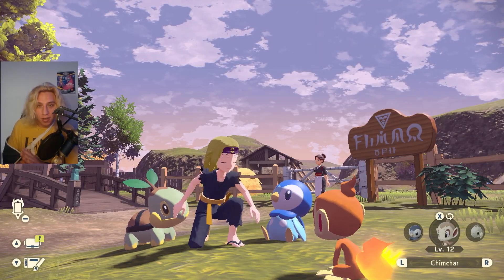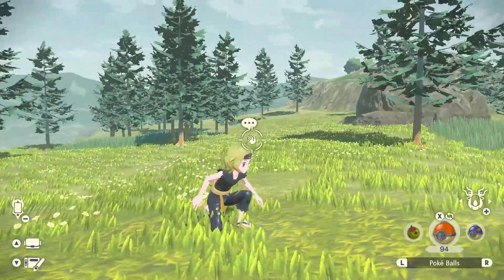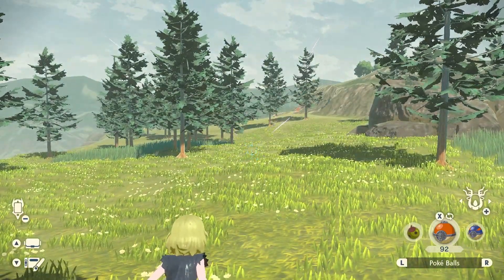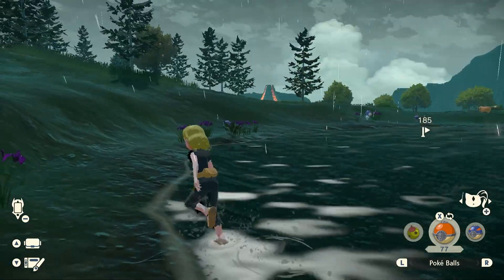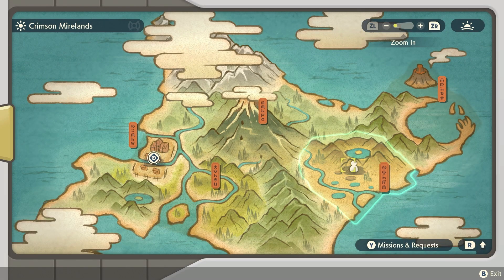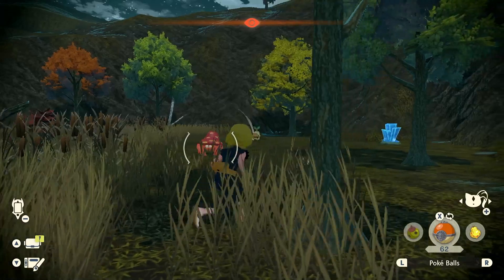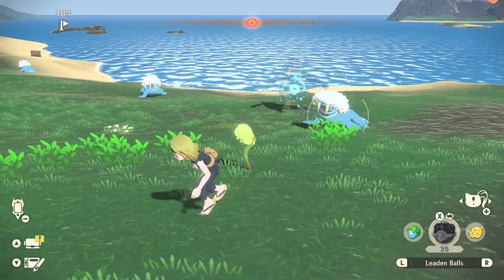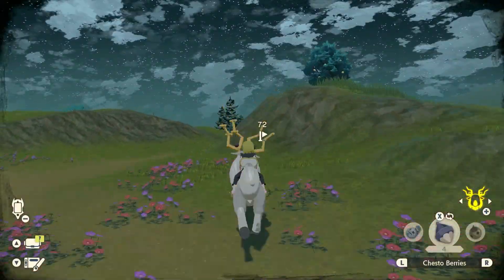How To Get ALL Sinnoh Starters (Chimchar, Piplup, & Turtwig!) | Pokemon Legends Arceus Guide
omg starters!!

hiii in this video i show you how to get all the starters from sinnoh inside of pokemon legends arceus. enjoy!